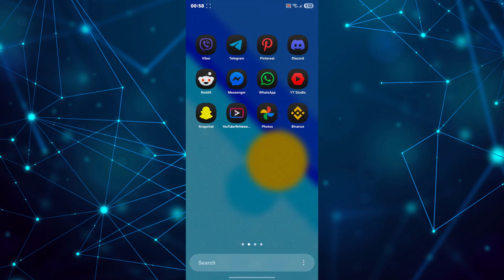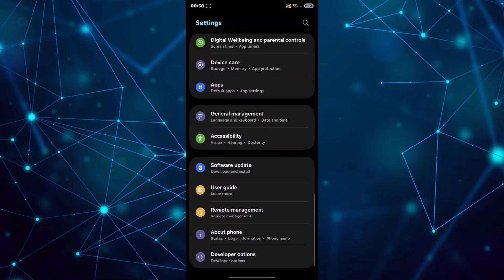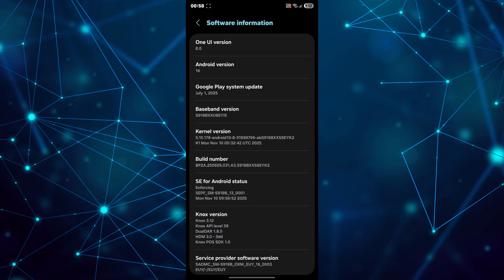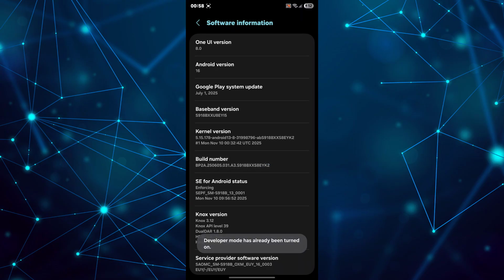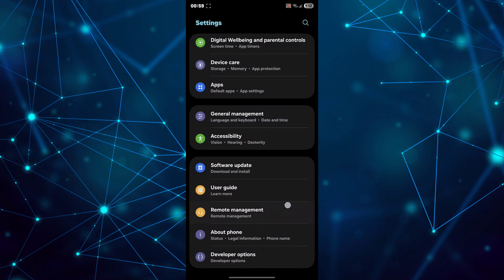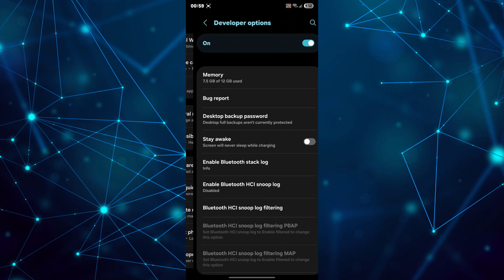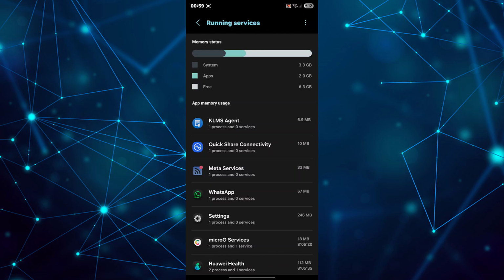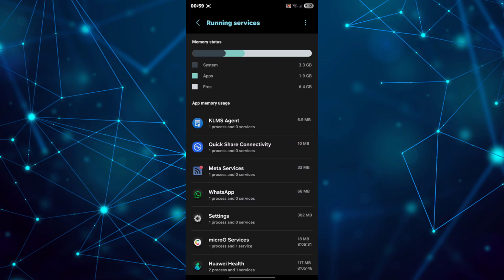How To See Background Apps Running On Android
Stop hidden background apps from slowing down your Android phone! In this quick step-by-step guide, I’ll show you how to enable Developer Options and access the “Running Services” menu to see everything working behind the scenes on your device.

Learn how to spot unwanted apps, check memory usage, and safely stop services that drain battery life and slow performance. Perfect for anyone who wants to speed up their phone, fix lag, or improve battery health.

How to access Running Services

How to find hidden background apps

How to stop apps safely

Tips to improve Android performance

📱 Works on most Android devices including Samsung, Xiaomi, Oppo, Vivo, OnePlus, Google Pixel, Realme, Motorola, and more.